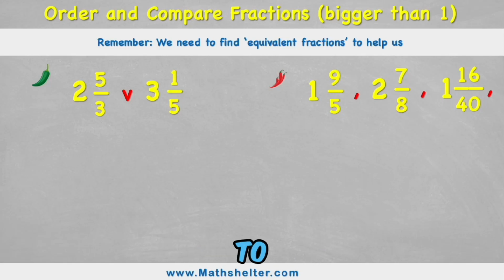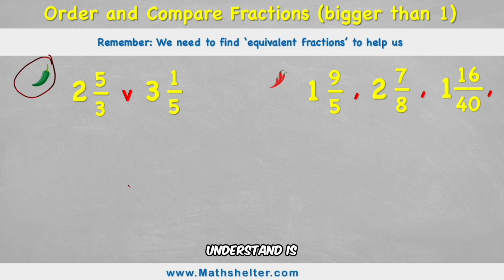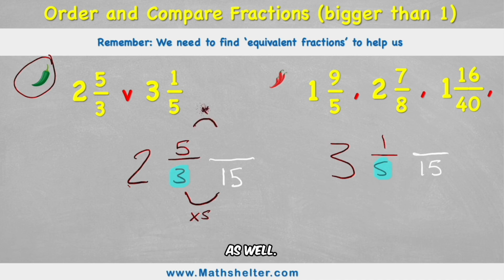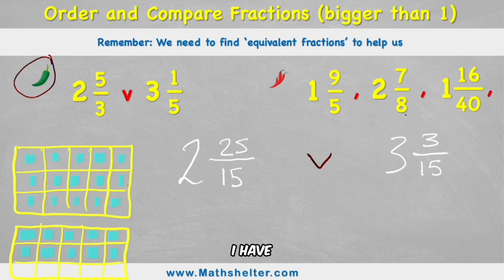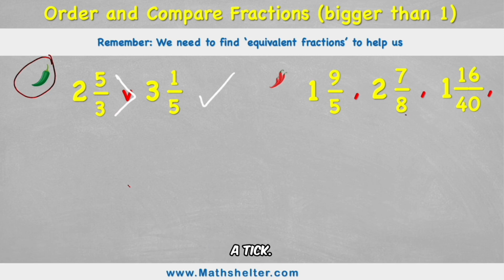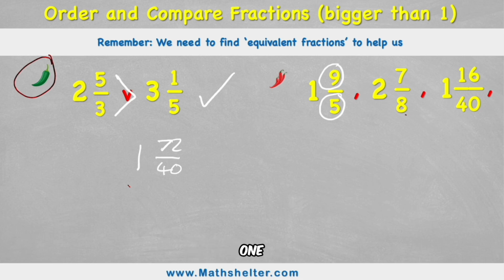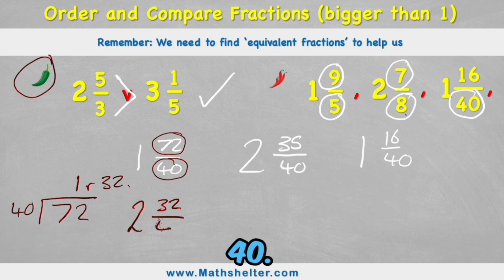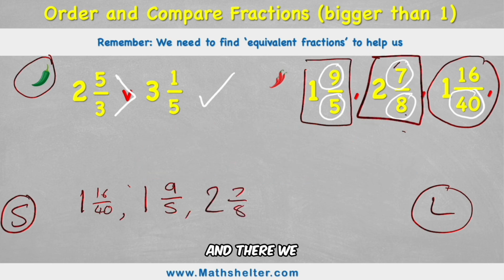Master the Art of Comparing and Ordering Fractions Greater than 1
In this maths lesson we will learn how to compare and order fractions which are greater than 1. Or in other words; fractions which are mixed numbers.

To do this we will need to rely on all the skills we have learnt in fractions so far, including:
Equivalent fractions
converting from improper to mixed number fractions
understanding the value of fractions

and i'm sure, much more!!

Hopefully this is helpful for you! Enjoy!